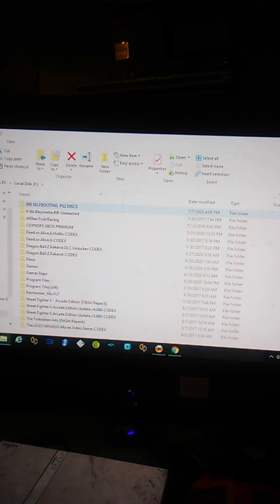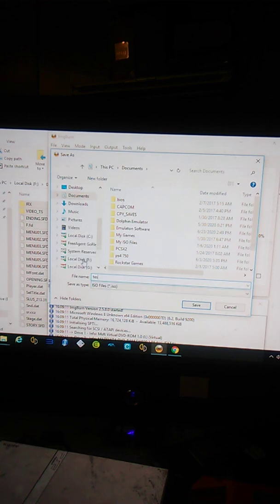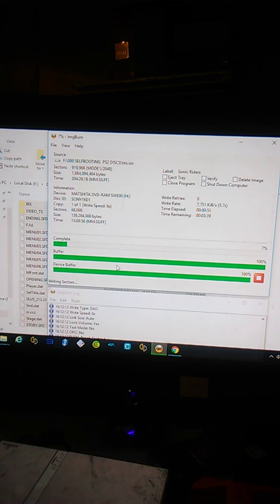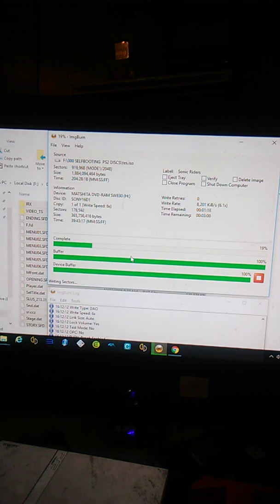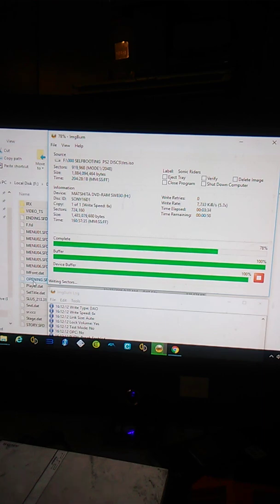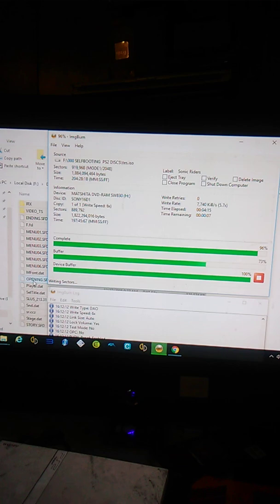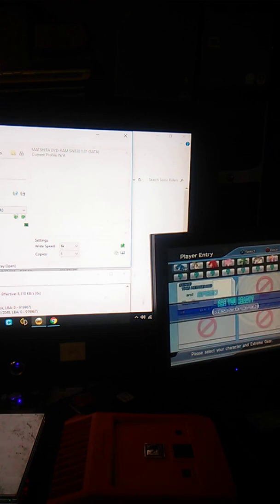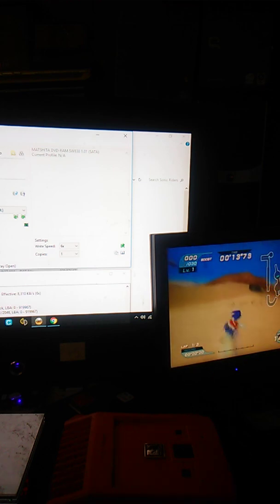FreeDVDBoot - New PS2 Selfbooting Backups Method Tutorial Better View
Just a quick rework with better view so folks can really see whats going on and how this is done... Thanks to the CTurt and the scene.

 i recommend using Another GUI-Patcher made by "Jabu"!

Edit This is my Last revision on this creates improper disc structure... Wait for proper patcher as stated by TnA Plastic

Updated Files and Loader check Changelog for details...